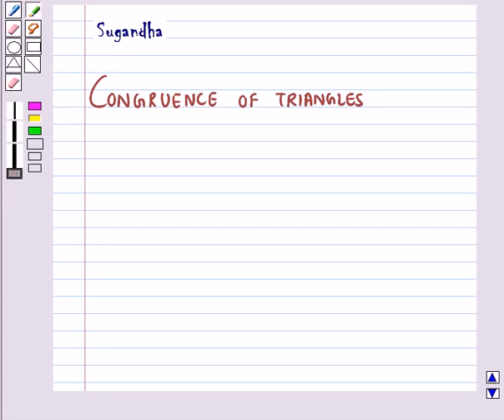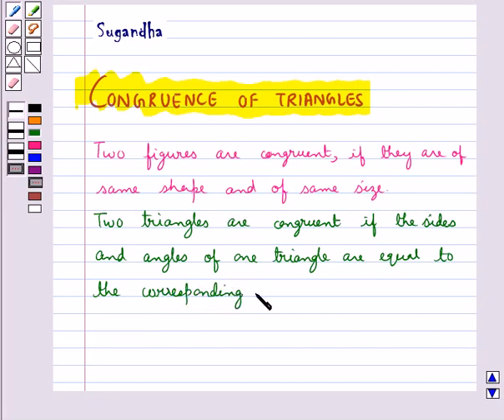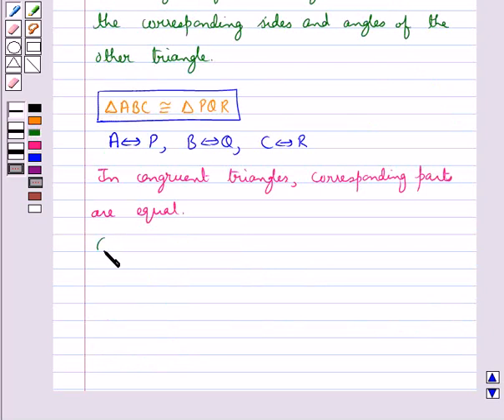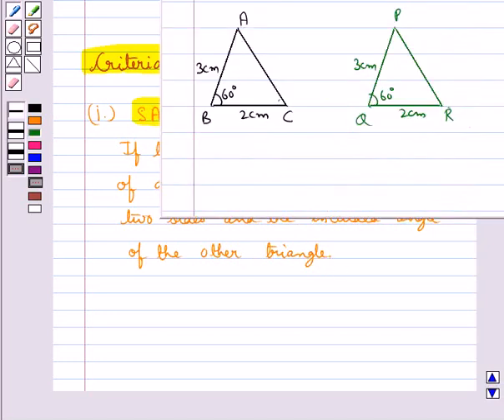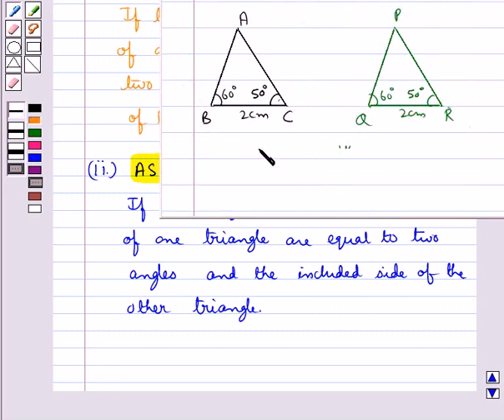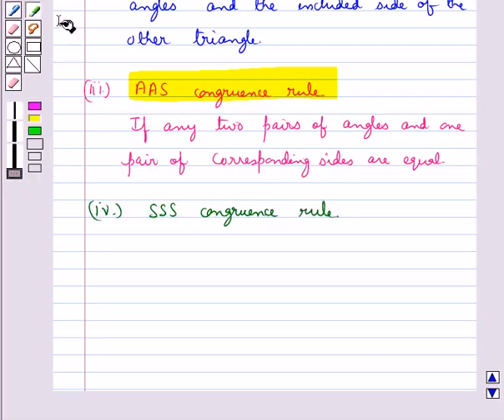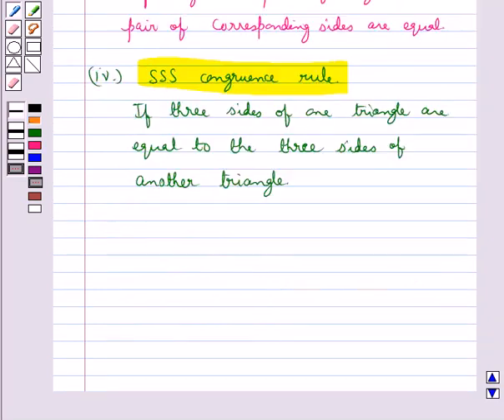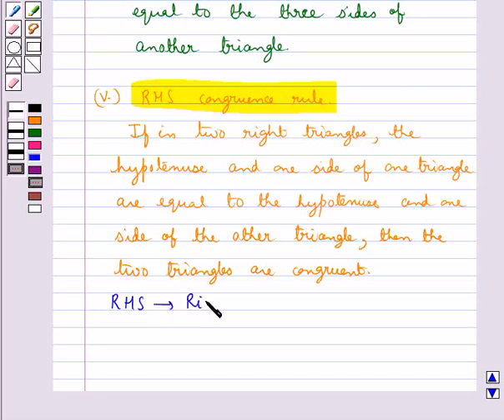Maths IX NCERT 2007 7 KC1